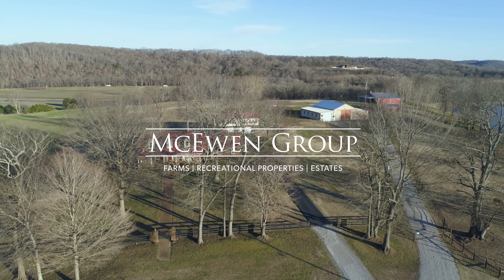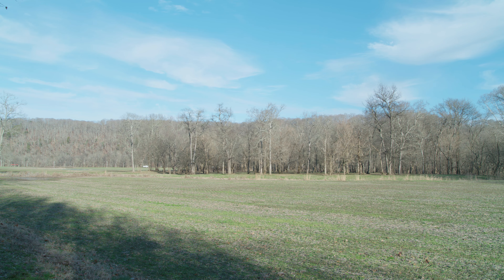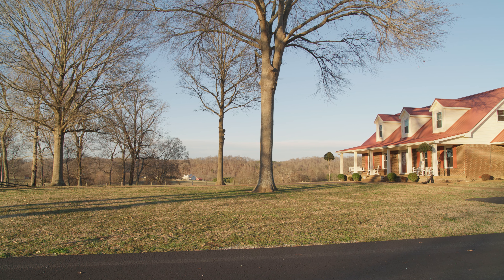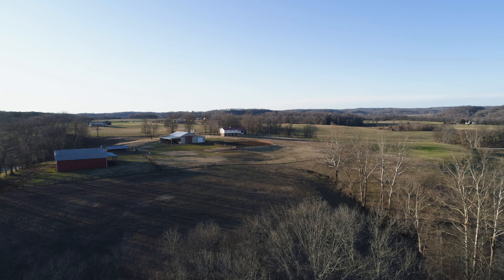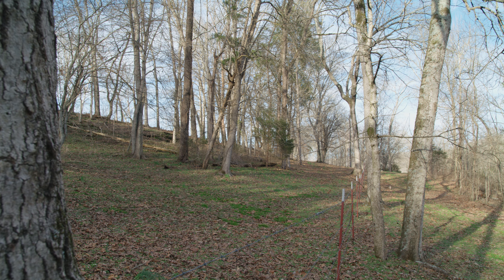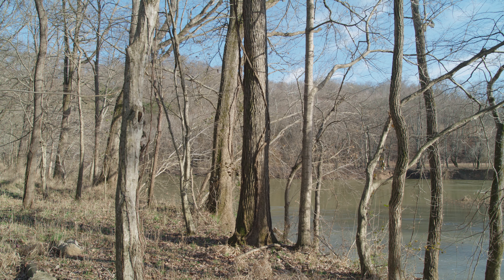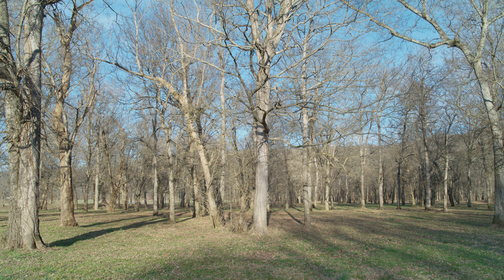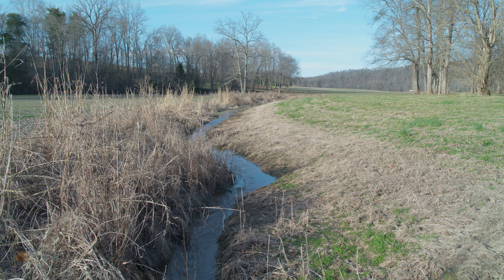For Sale- 8219 Highway 230, Duck River, TN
Gorgeous farm on Duck River complete with all brick, 4 bedroom, 4.5 bathroom main home, a 2 bedroom guesthouse, 3-car garage, oversized carport, 2 barns, income producing crop land & much more! The custom home features an open floor plan, ideal for families and entertaining, large windows perfectly capture the panoramic views of the rolling farmland and hardwood covered ridges that make the Duck River Valley so picturesque. Farm is fenced and cross fenced and livestock ready.